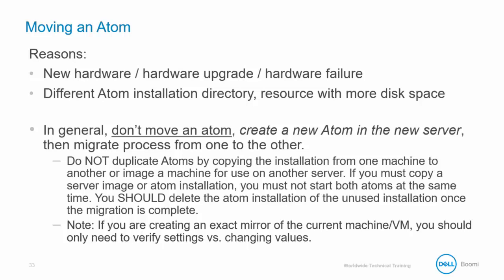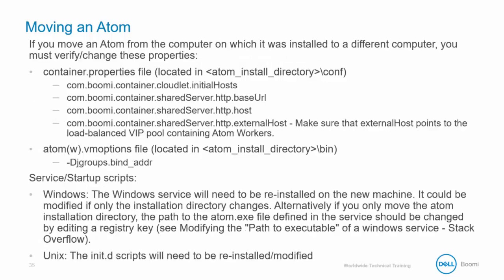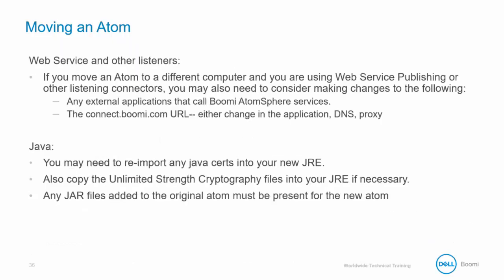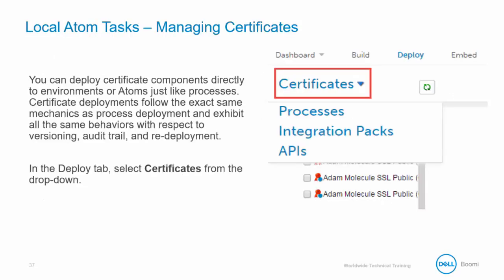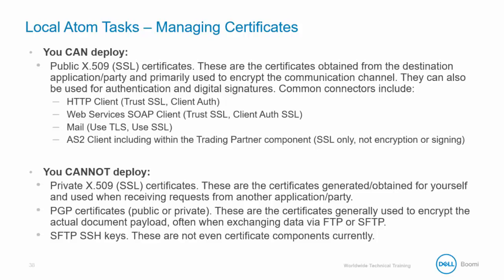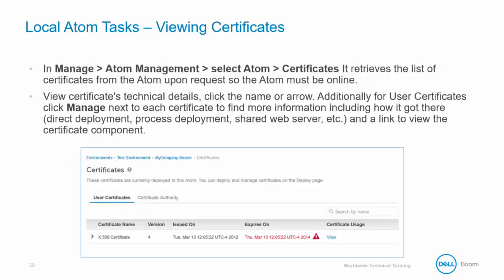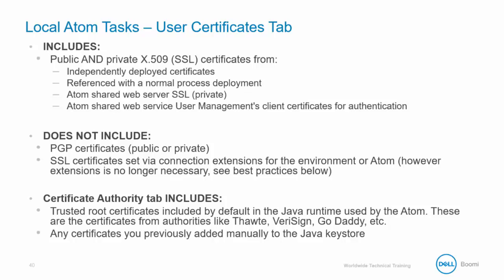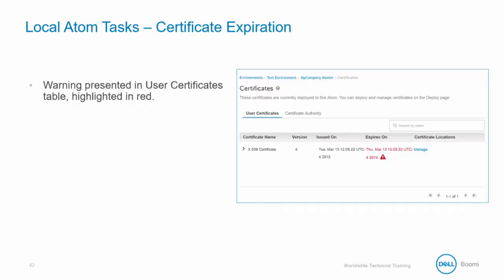Boomi Architect 3 | Module 2 | atom management 7